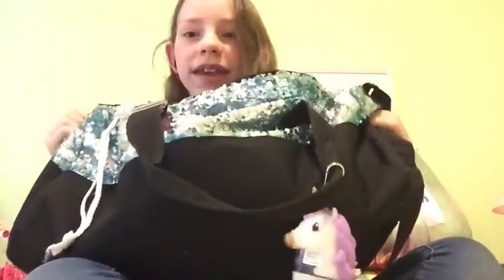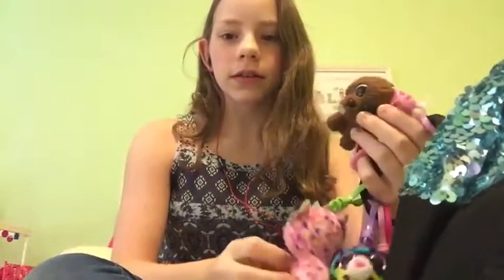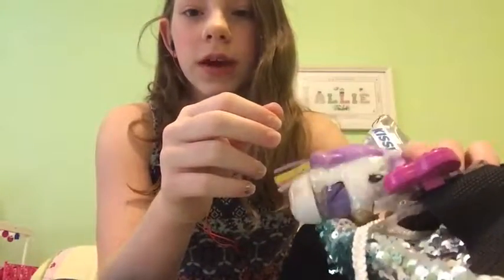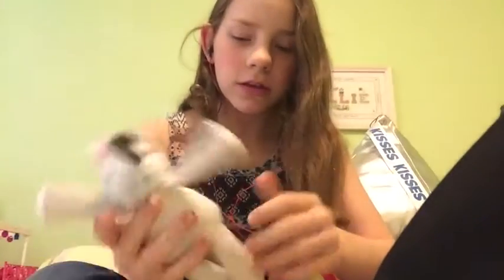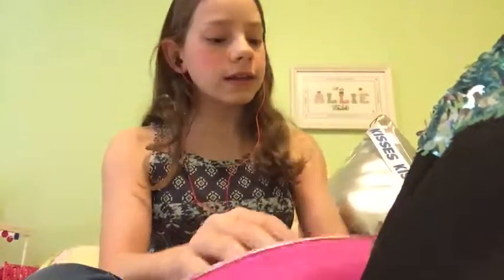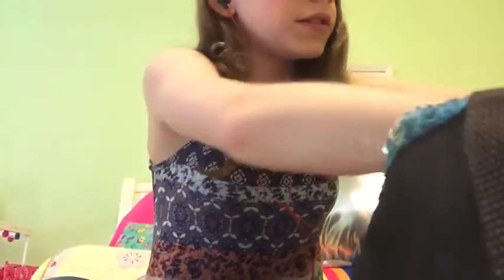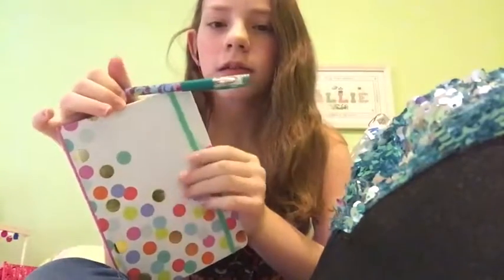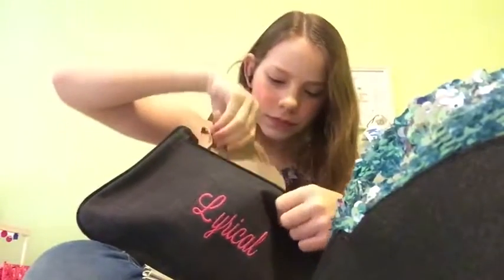What's In My Dance Bag!|Allie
What I consider my essentials for any dance bag. If you have any questions for us or suggestions for this channel (non hate ones please:)), please text them to us or leave them in the comments section below and we will answer them in our talk show!